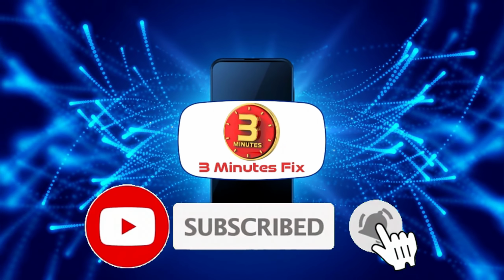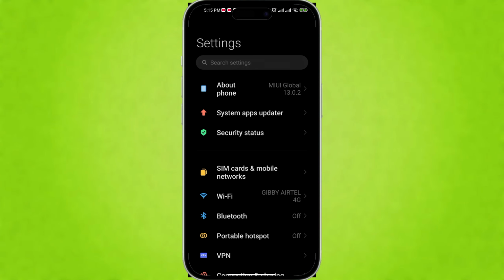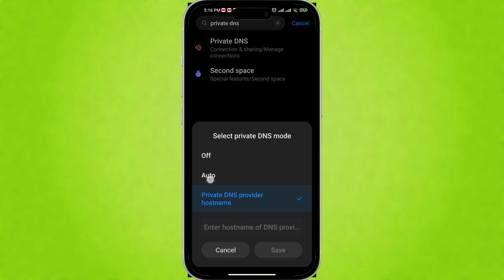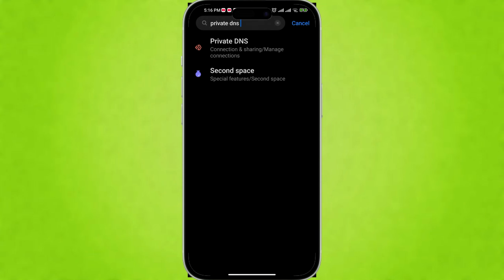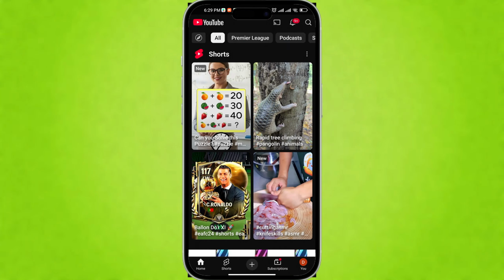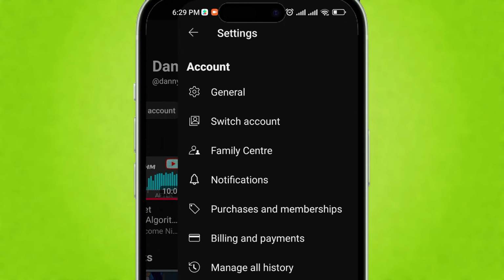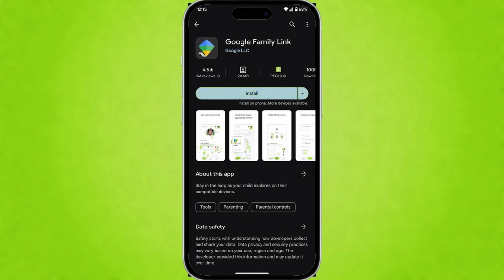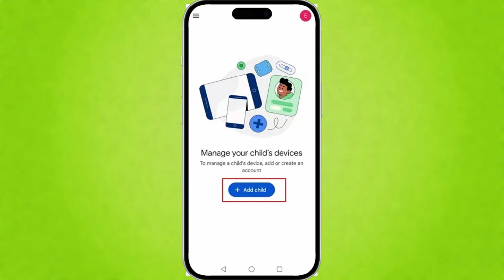How to Block Adult Content on Android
This video tutorial explains in detail how to block adult content on android, giving you a layered approach to filtering mature content from your phone.

Whether you're looking for a way to how to block adult websites on my phone or want to filter a child’s device, this guide will provide clear, step-by-step instructions. We will show you how to block adult websites on android without app by using a simple device setting.

This tutorial covers different methods to ensure a safer Browse experience, from filtering web searches to specific apps. We will show you how to block adult content on chrome in android and, just as importantly, we’ll explain how to block adult content on youtube app on android. These steps are crucial for comprehensive protection, as a DNS-based filter alone will not work within the YouTube app.

We will also show you how to put parental controls on android phone to block adult content by using the Google Family Link app. This method provides the highest level of security, locking the settings so that a child cannot bypass them. You’ll be able to how to block adult sites on my android phone with confidence, knowing the settings are locked in place.